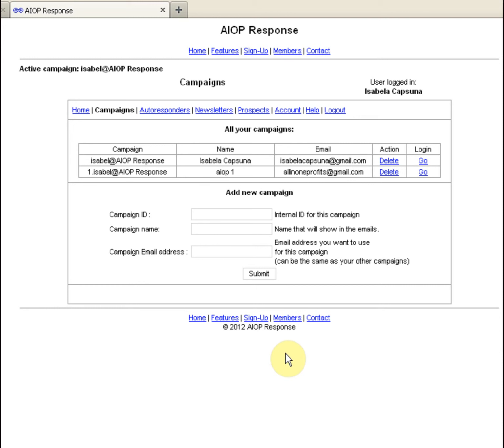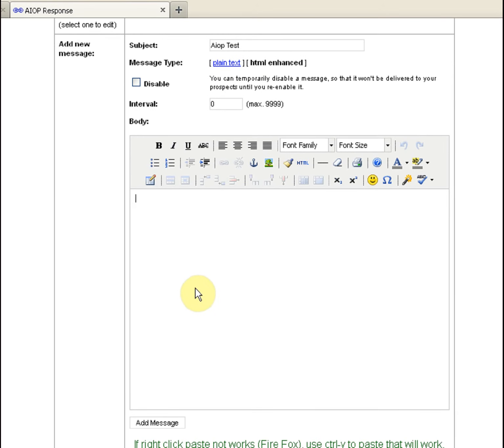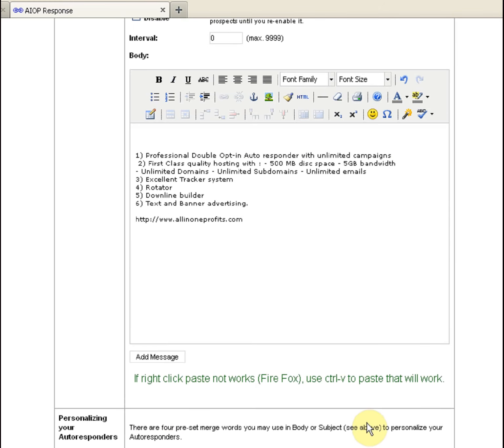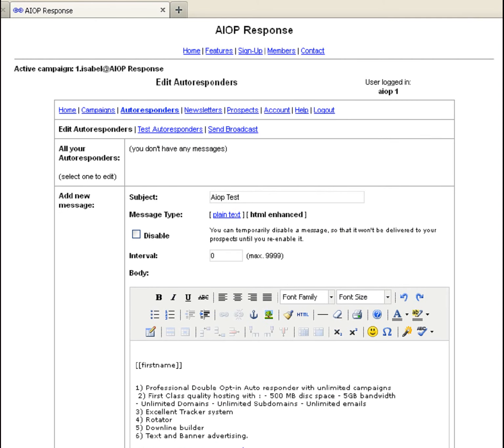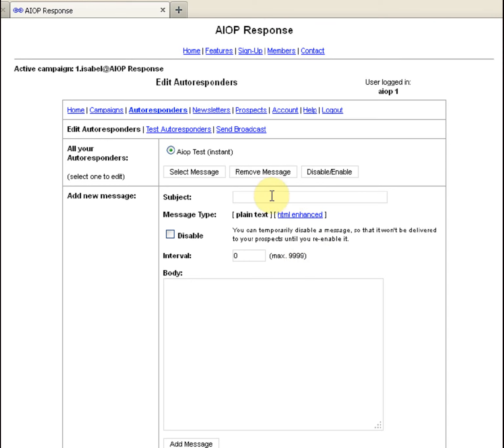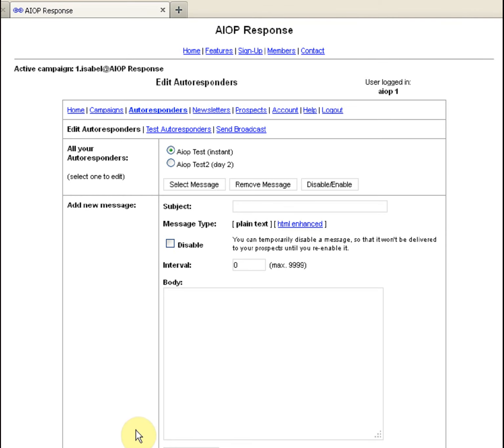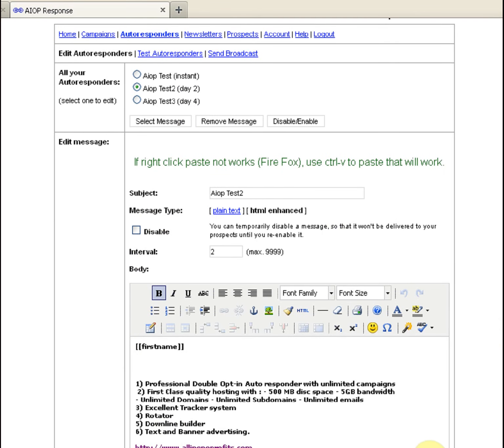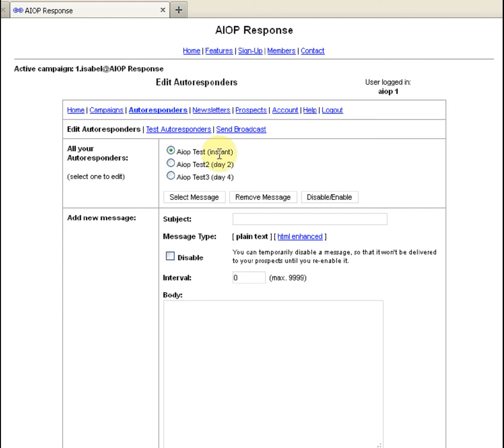AIOP Response autoresponder - How to create follow up emails.flv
AllInOneProfits.com offers a all the sought after web tools in the same place.
The tools are designed to help building any business not only AIOP business.
AIOP Response in an excellent, simple and easy to use, professional double -optin autoresponder with unlimited campaigns, unlimited autoresponders, unlimited follow ups and allows an unlimited numbers of leads/prospects. AIOP Response is an multiuser autoreponder, html editor and customizable sign up form
that can be added on your site or capture page.